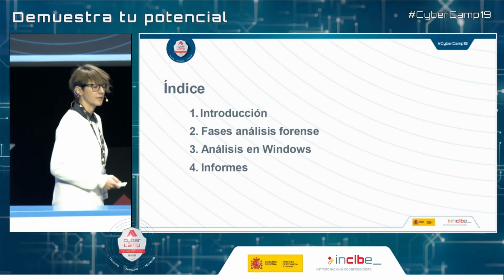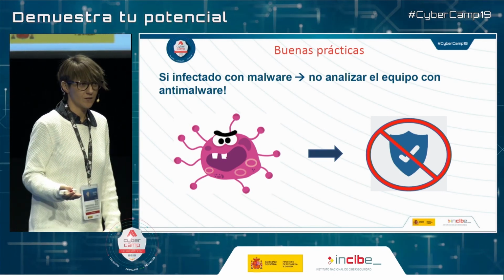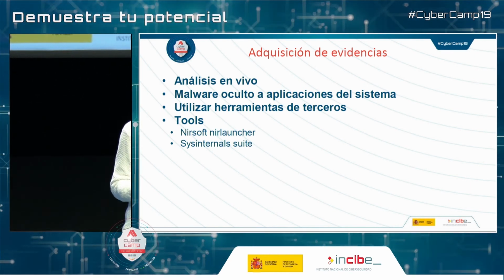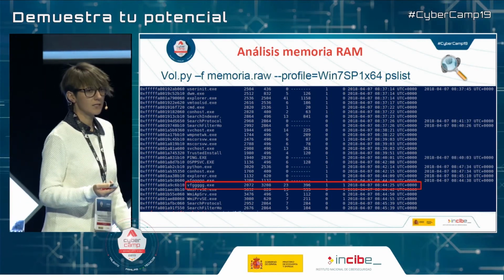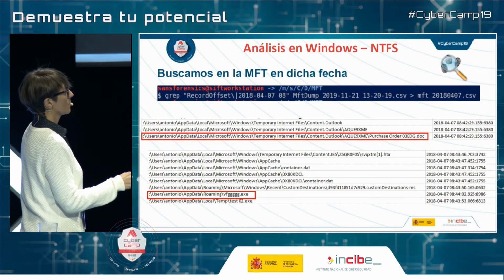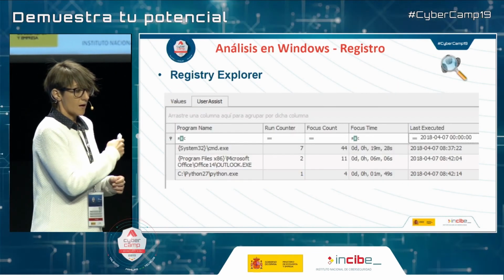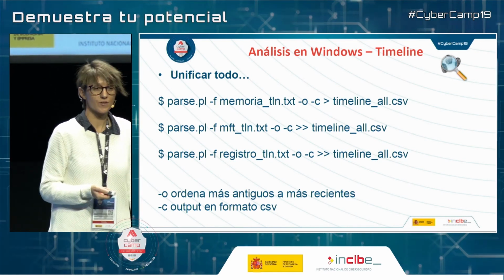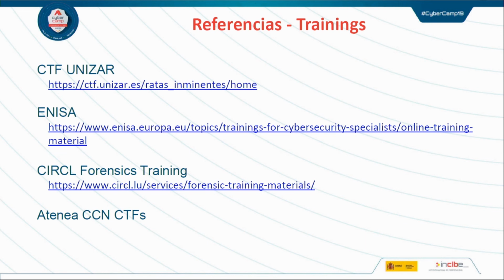Forensic analysis - Yolanda Olmedo CyberCamp19 [English]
Technical workshop: Forensic analysis (CyberCamp 2019)
Yolanda Olmedo Rodríguez (Security Analist in CSIRT-CV)

The workshop will focus on an introduction of digital forensicAnalysis. An analysis of evidence extracted from a Windows environment will be performed. The main objective of the workshop will be to inform the attendees of how to deal with a forensic analysis in an appropriate way, adjusting to the procedure.

CyberCamp is the major cybersecurity event that INCIBE organizes on a yearly basis for the purpose of identifying, appealing, managing and contributing to the creation of talent in cybersecurity that can be transferred to the private sector according to its demands. This initiative is one of the tasks that the Trust in the Digital Sphere Plan, included in the Spain’s Digital Agenda, has requested INCIBE to carry out.